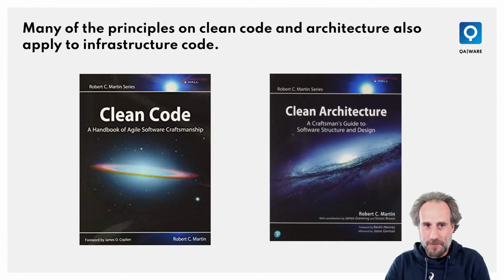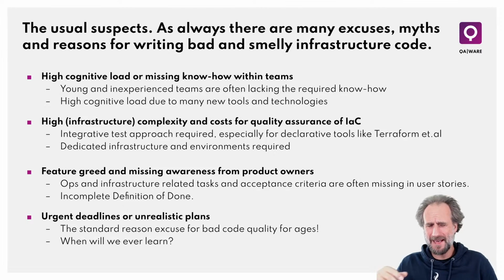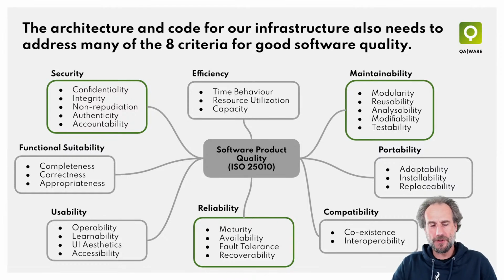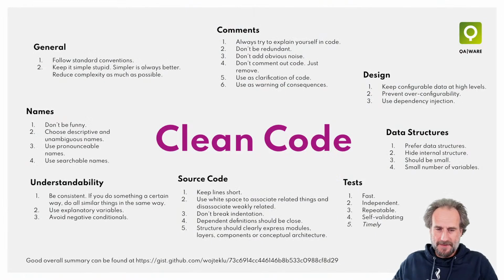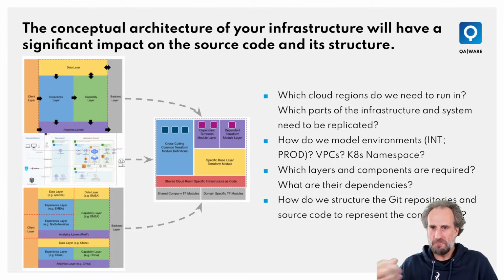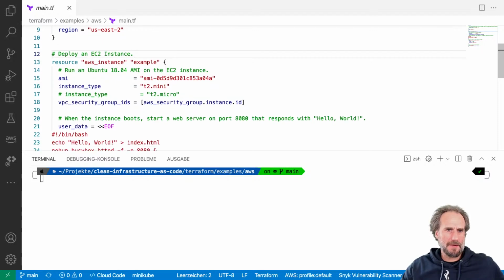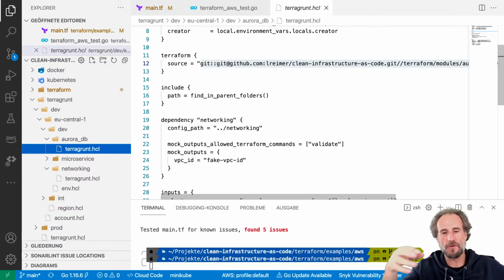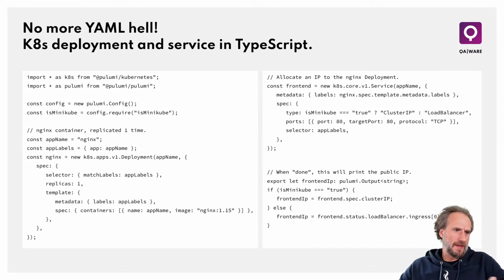Online Talk @ ContainerDays: Clean Infrastructure as Code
The clean code principles are well-known in modern, agile software development. But what has become the default for our business code, unfortunately by no means applies to our infrastructure code. Instead, we find badly crafted, complicated and highly tangled code that is manually tested using a trial and error approach. However, for modern cloud based systems the infrastructure code plays a crucial role. So it's about time we being to treat it as a 1st class citizen! In this hands-on session we show several useful patterns, practices, tools and frameworks that help to write and craft clean infrastructure as code.